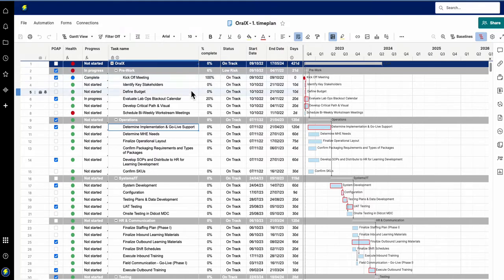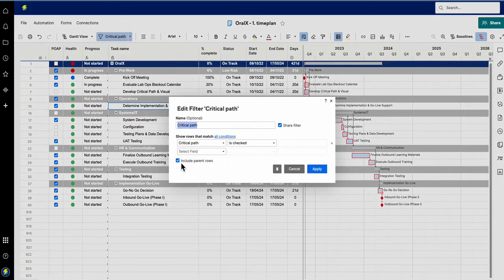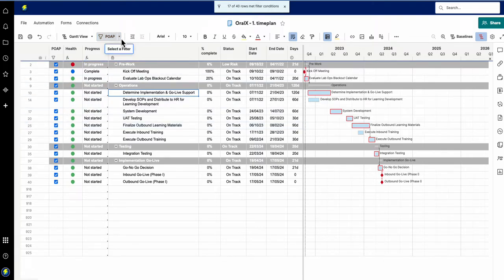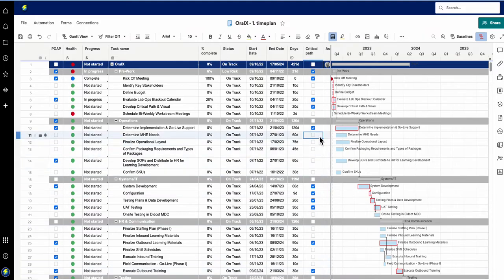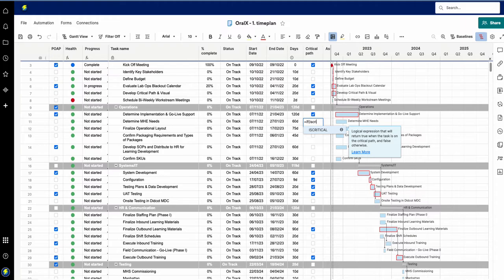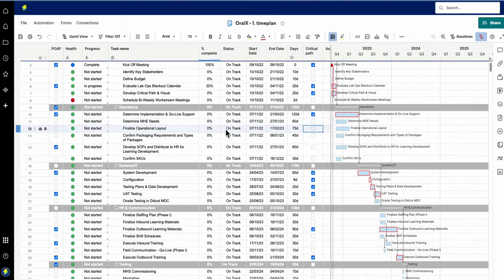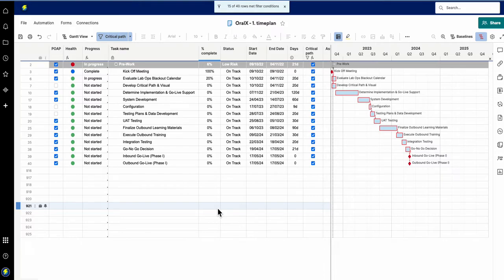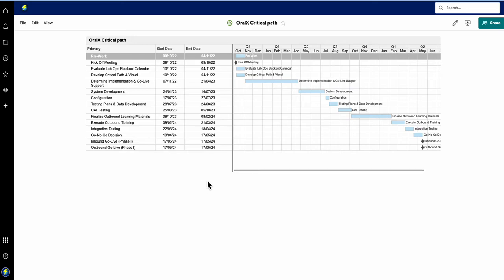Smartsheet demo to add a filter to just show the critical path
If you just want to see the critical path tasks on your timeplan or create a report to use on a dashboard, you can do this by adding a filter with tasks marked as critical using the ISCRITICAL formula.

The formula used in this video is =IF(ISCRITICAL([Task name]@row), 1, 0) and uses a checkbox column to show if it is on the critical path or not.

Any questions, or for help with your PMO Smartsheet solution, including using any of Prodactive's extensive range of solutions, please get in touch.

We're an award-winning Smartsheet partner based in the UK, and helping clients all over the world, from North America to Australia, achieve great things with Smartsheet.